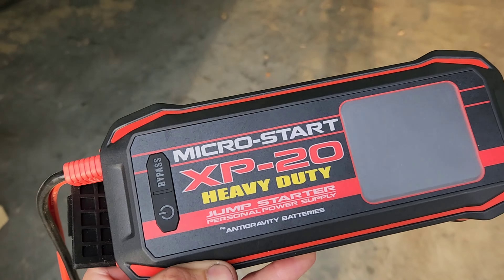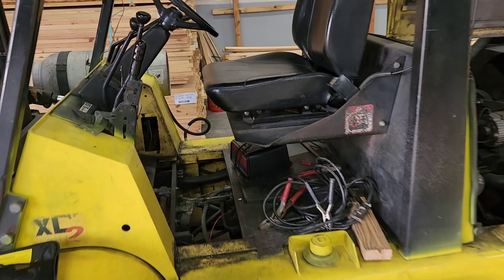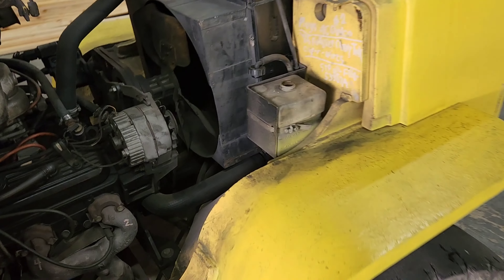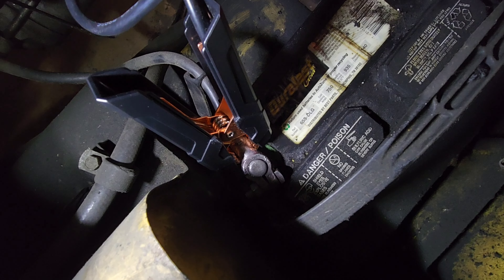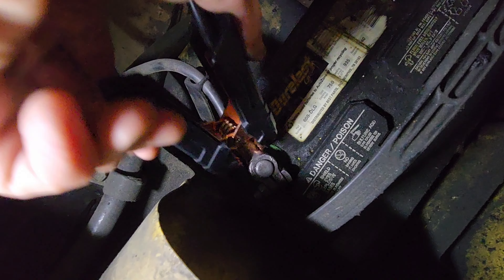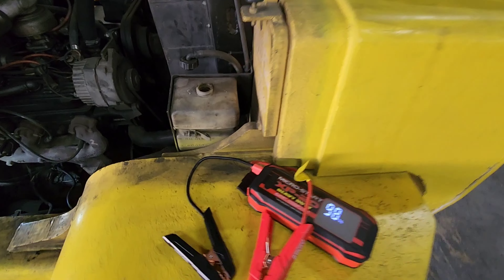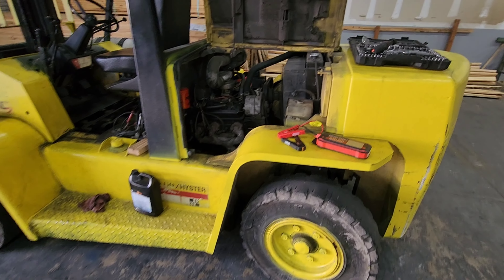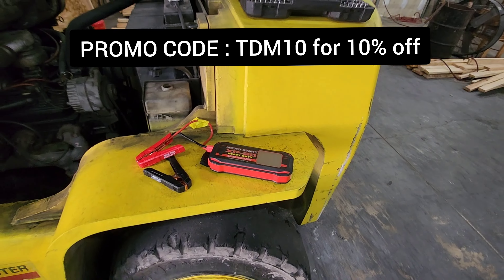XP-20-HD Antigravity Micro Start- Portable power bank and a powerful jump starter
Are you experiencing a slow crank no start or no crank no start? The most likely cause is a dead or dying battery. Don't let yourself get stranded, use the XP20HD from Antigravity batteries to get your vehicle jump started to you can get it to the shop or parts store to have the battery replaced! All of AntiGravity's Micro start series line up are extremely handy and powerful pieces that should definetly find their way in your road side assistance kit in side your truck or car. Each micro start has its rated capacity and specs on their website so you can get the Microstart that suits your needs and application

ATX-20-HD ( what we have in the GT350 and S2000
900 CCA
Mount in any orientation
weights less than 5lbs

Lithium battery maintainer:
Charger/Maintainer